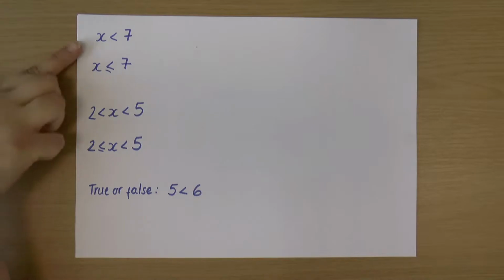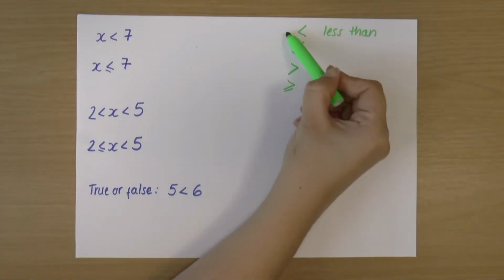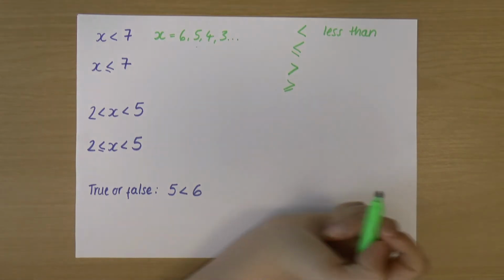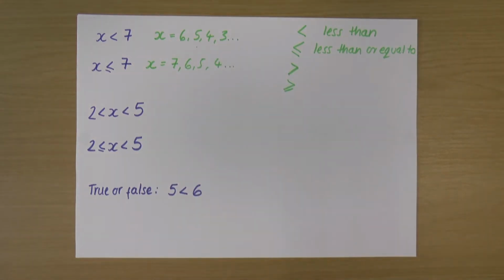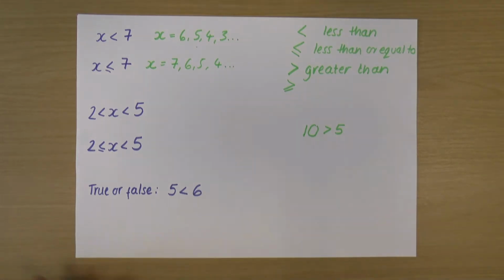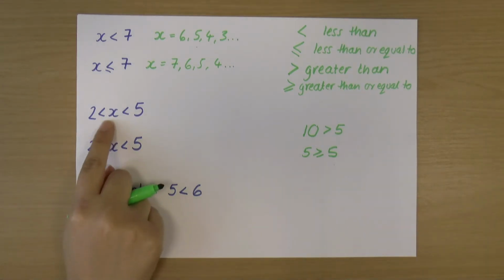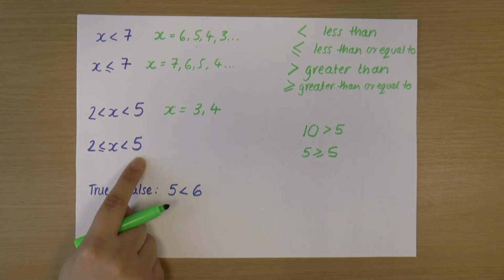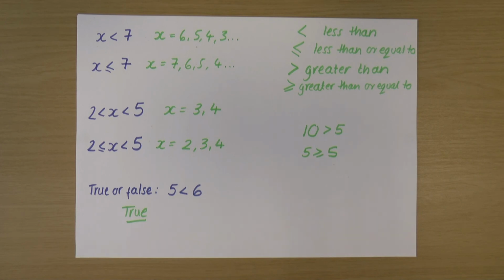Inequalities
Rachel explains how to read expressions containing inequalities symbols, and how to solve inequalities.